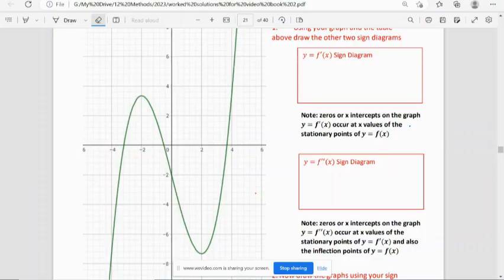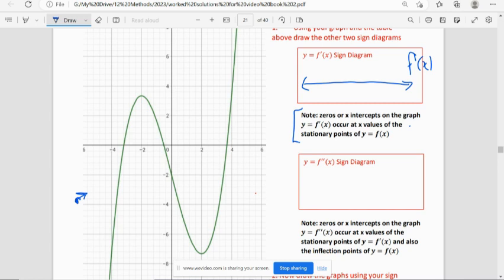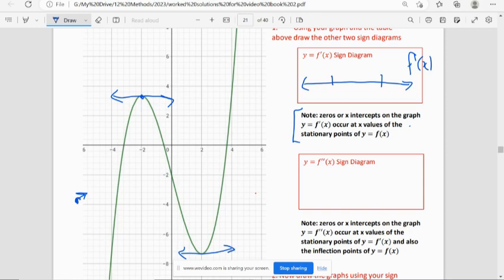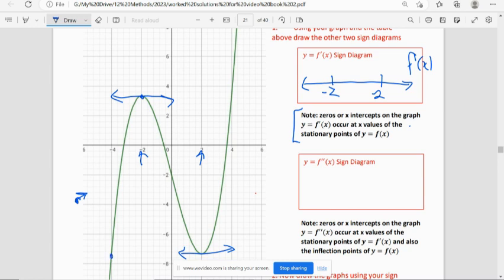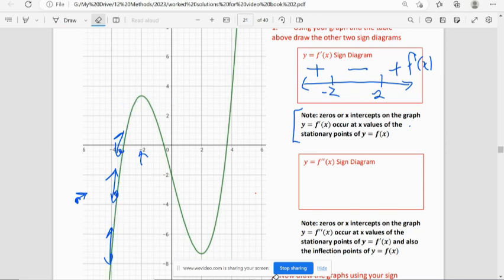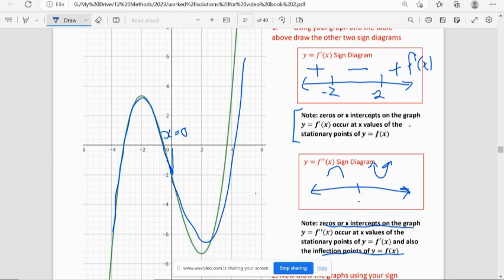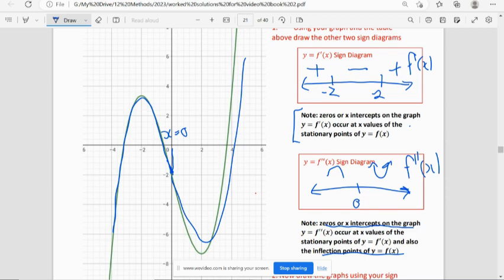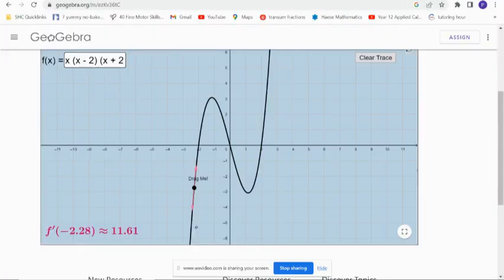Topic 2 graphing derivative graphs Example 1